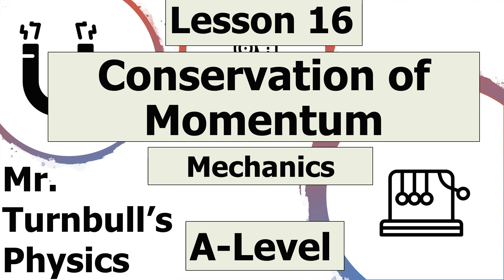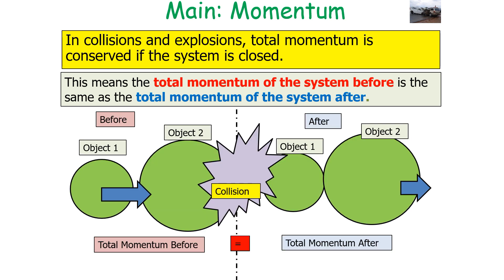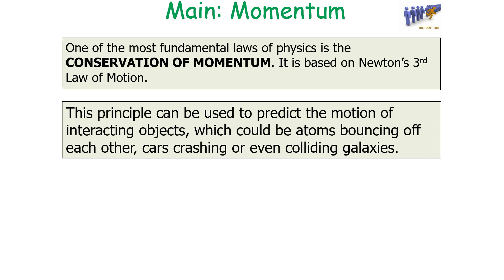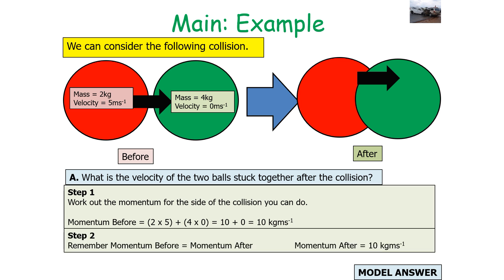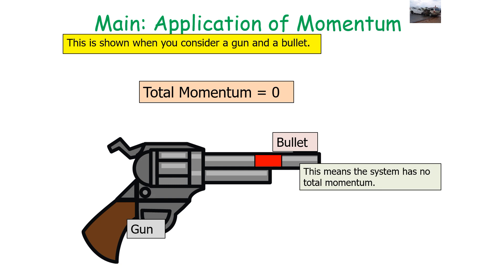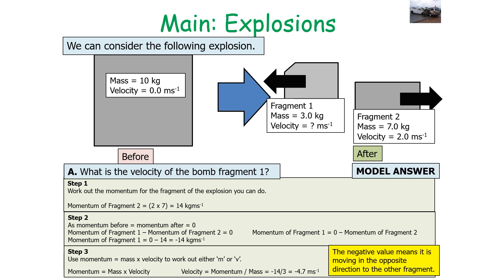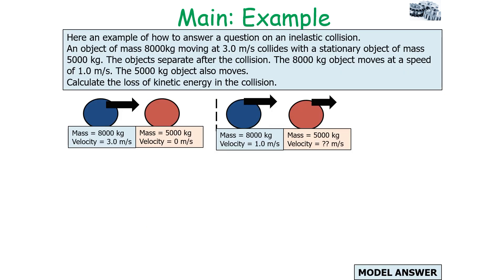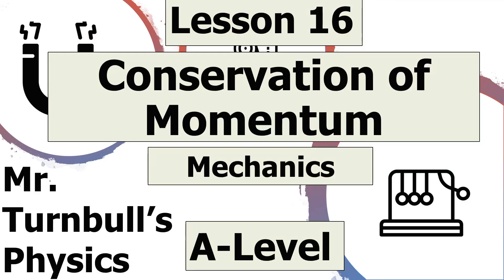Conservation of Momentum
This is a video looking at the conservation of momentum.